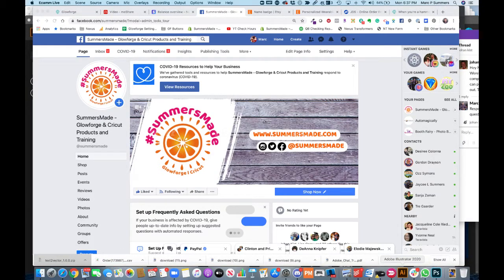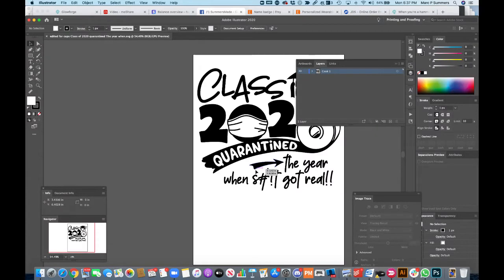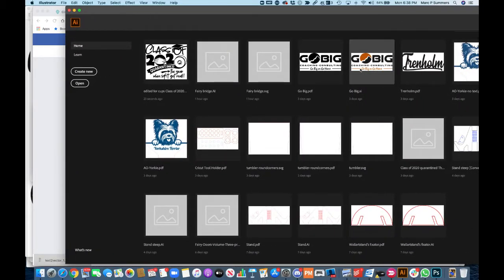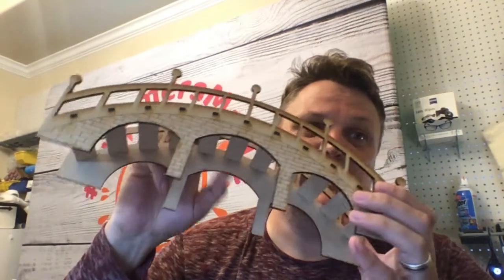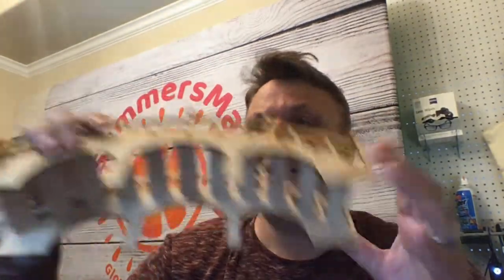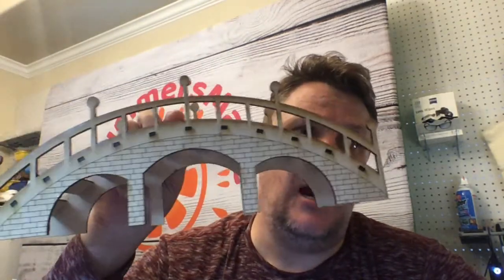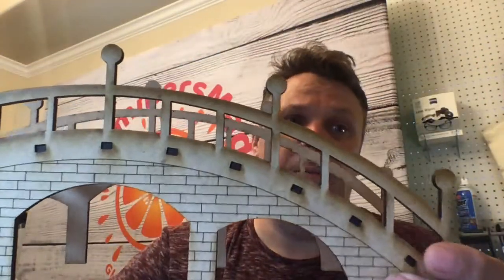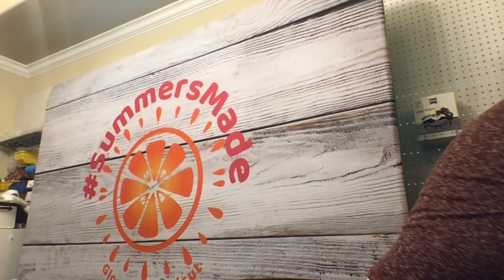Into to this weeks videos...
A week of videos... This week I will be doing a minimum of 3 videos a day - what do you want those videos about?